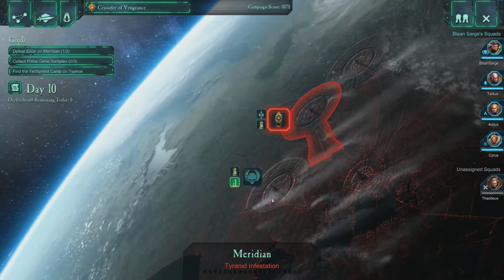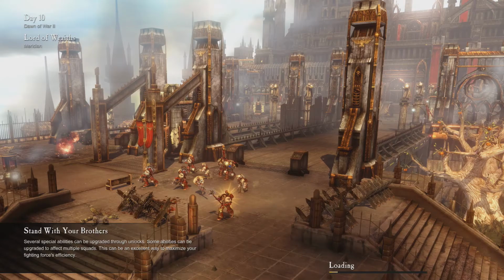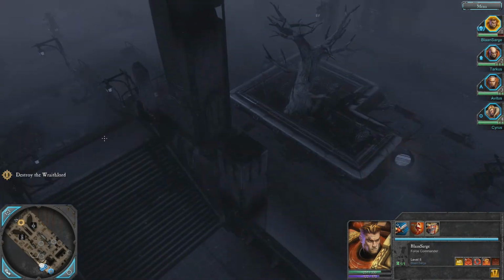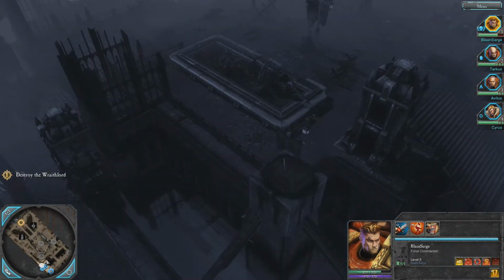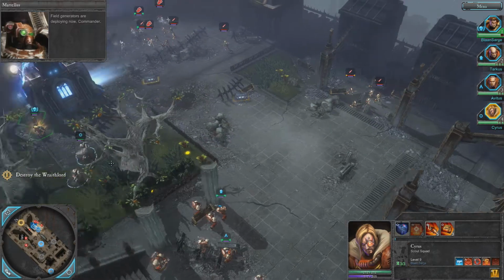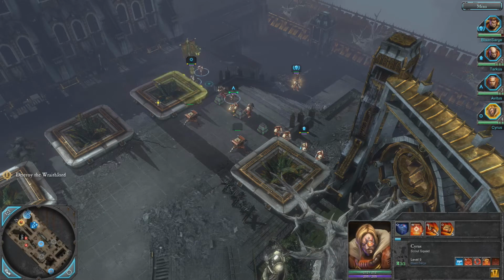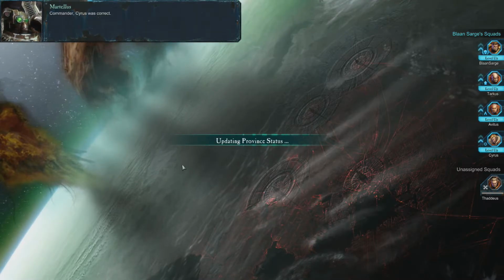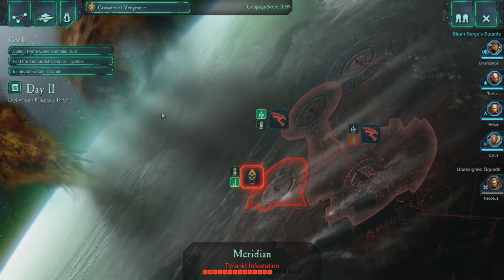Dawn of War 2 Campaign (Hard) Ep 11 - Lord of Wraiths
A large Eldar strike force has attacked many Imperial Guard positions, and was lead by a large Wraithlord. The Blood Ravens are to find the Wraithlord, and destroy it before it gets away.

UCANTCEEMEgamer
Robert Michael Midkiff